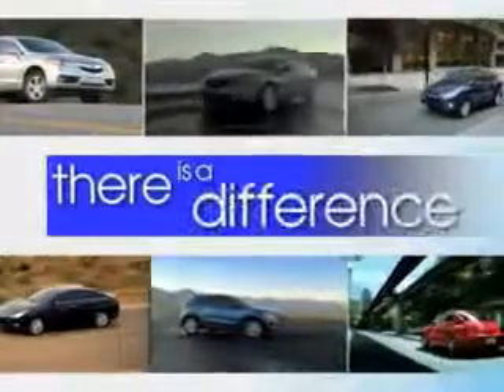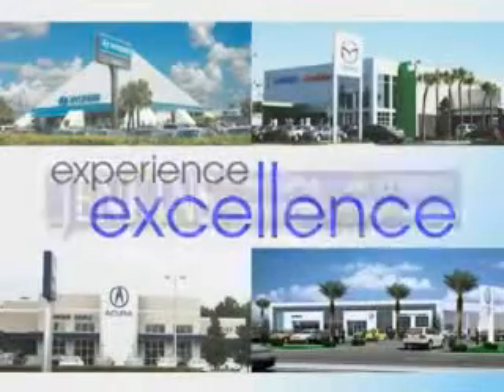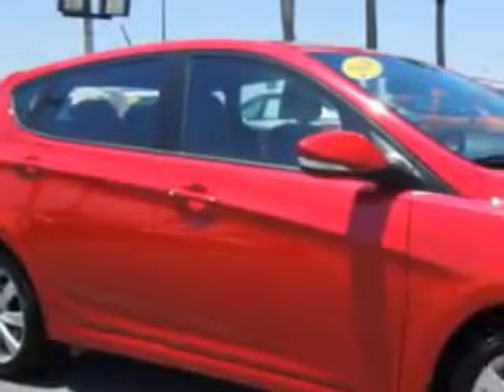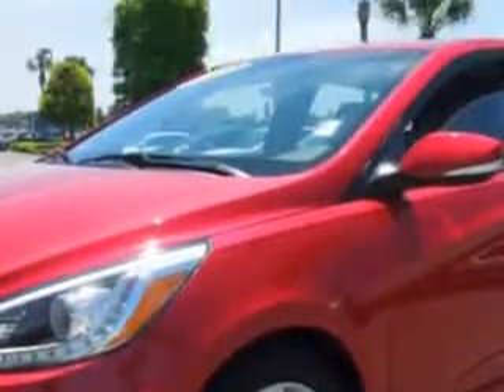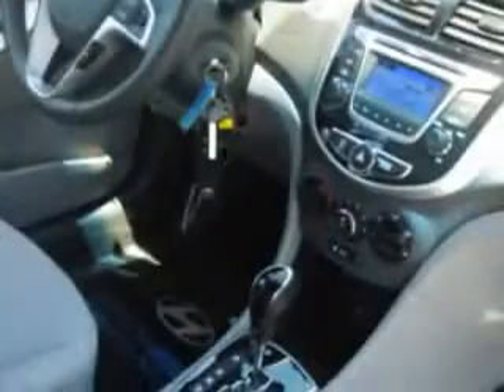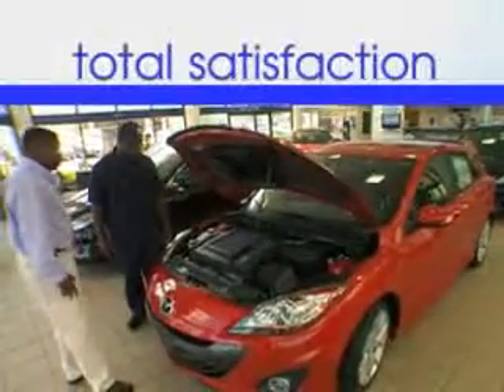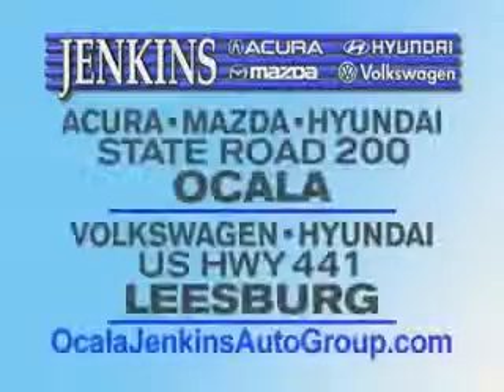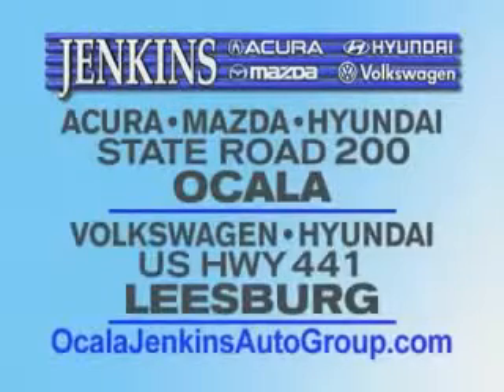2014 Hyundai Accent JENKINS HYUNDAI Ocala, FL 34474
Hyundai Accent Imagine driving this  Red   Hyundai Accent Hatchback, equipped with a 4 Cylinder engine and a 6-speed transmission. Enjoy an exceptional 37 miles to the gallon on this great car with features like Keyless Entry, Passenger's Front Airbag, Driver Side Air Bag, Power Sunroof, 12 Volt Power Source, Anti-Lock Braking System, Alloy Wheels, Bluetooth System, and much more. Enjoy the drive and have peace of mind in this  Hyundai Accent. See us at JENKINS HYUNDAI today!
MILES:    226
VIN:KMHCU5AE5EU153042

JENKINS HYUNDAI
1602 SW College Rd.